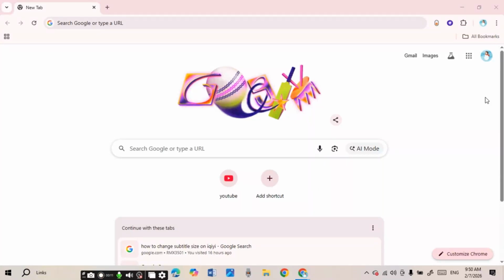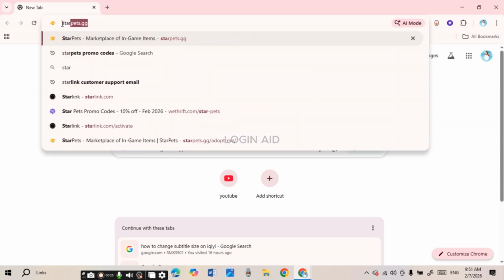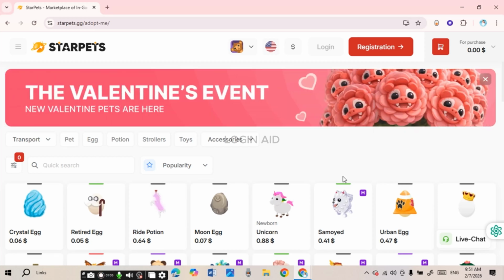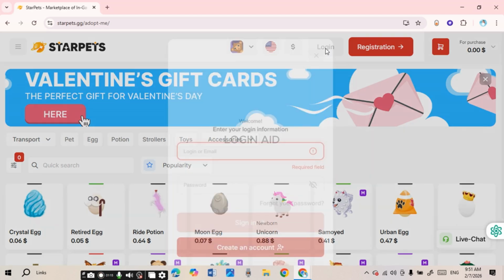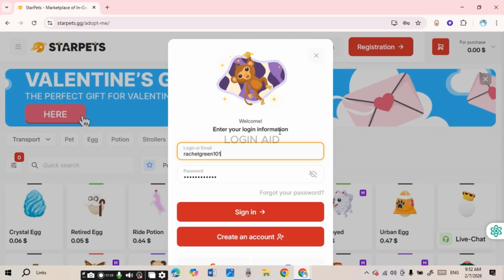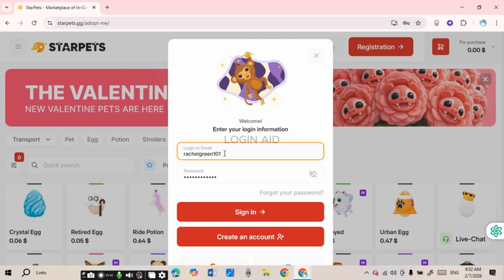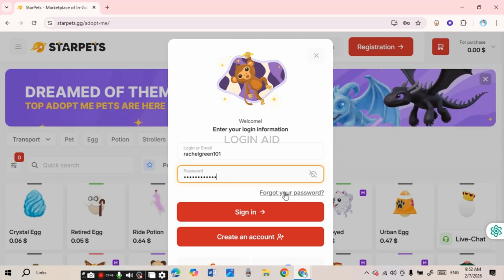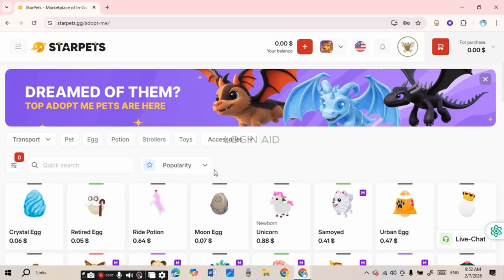How To Login StarPets Account | Sign In To Your StarPets Profile 2026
This tutorial covers the complete login process for StarPets, including logging in via email, phone number, or connected social accounts. Learn how to fix common login issues such as incorrect password, account not found, verification errors, or temporary lockouts.